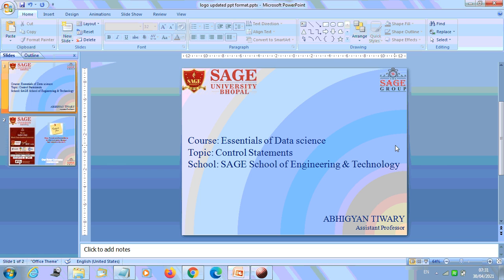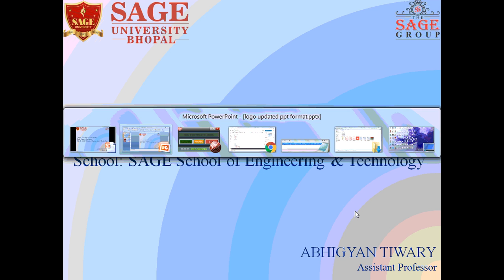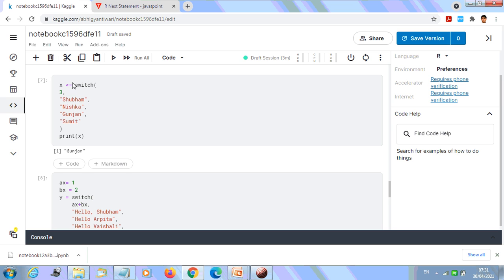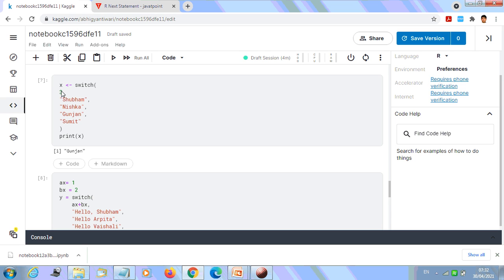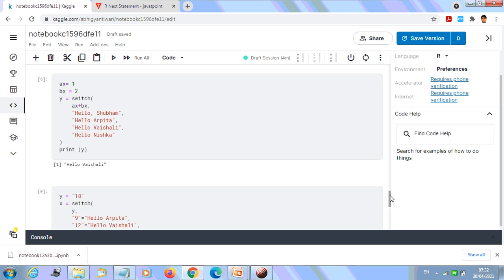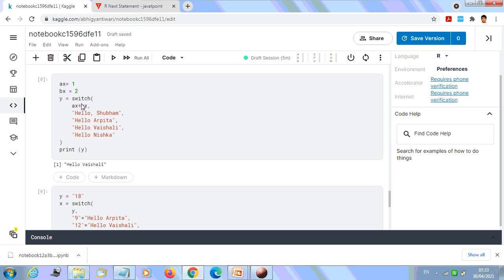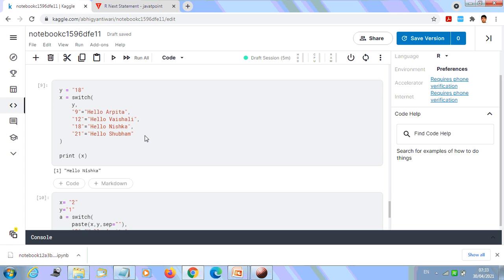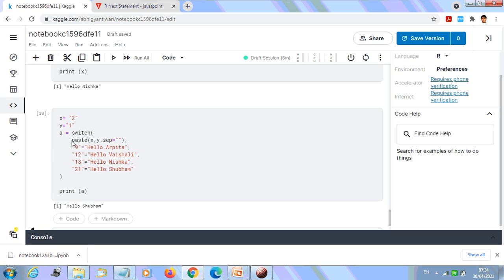Video lecture by Prof.Abhigyan Tiwary on "Switch statement in R programming".